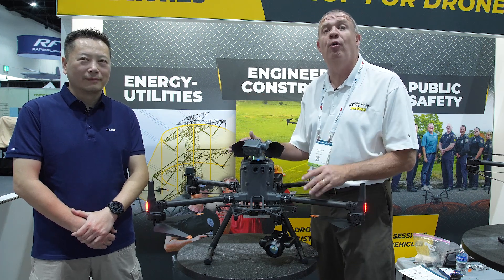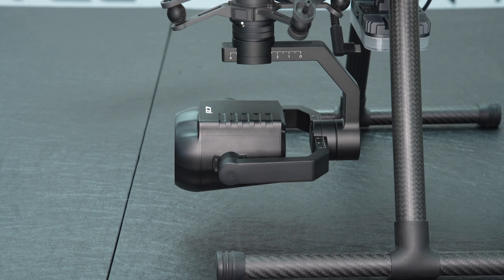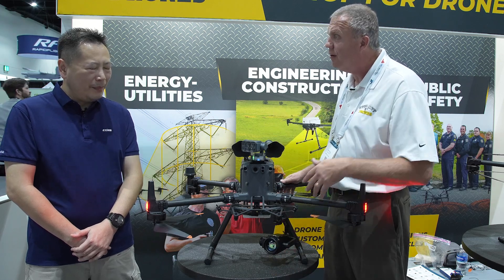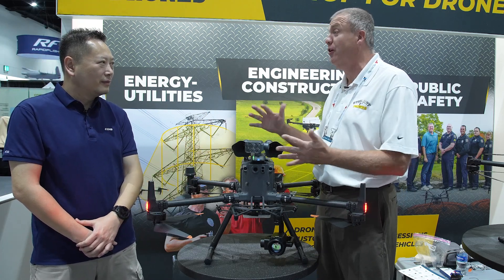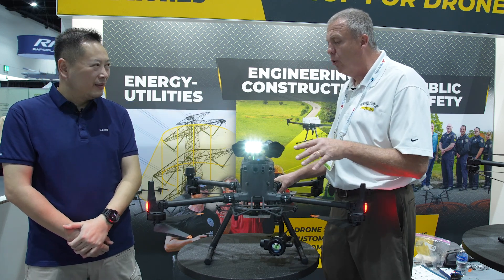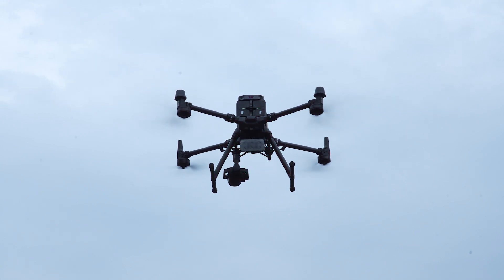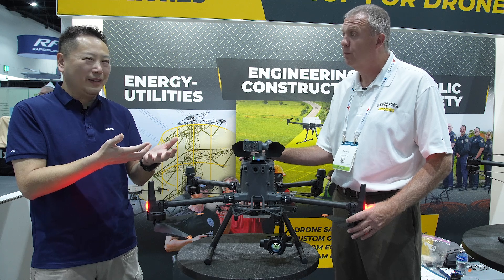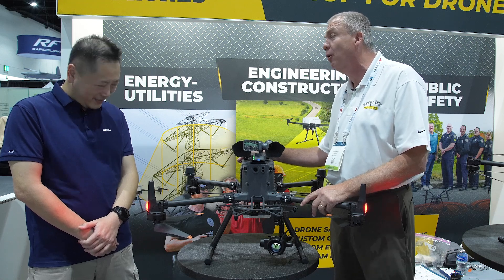XPONENTIAL LIVE: NEW CZI PRODUTS FOR DJI M300-350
Drone Training Anywhere In The United States
   -WE OFFER training services for all DJI platforms including the DJI M350, DJI M30, DJI Mavic 3 Enterprise, Dock 2, Inspired Flight IF800 and Teledyne FLIR SIRAS.